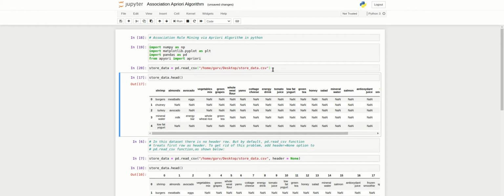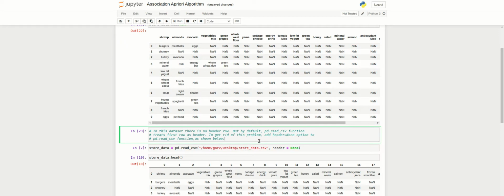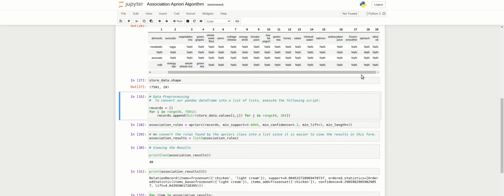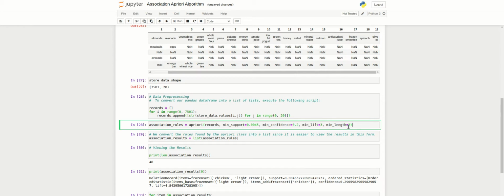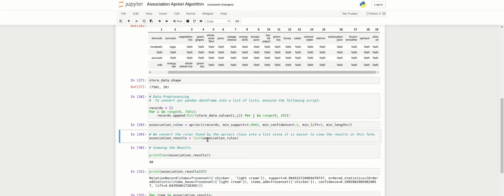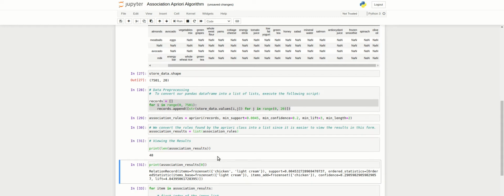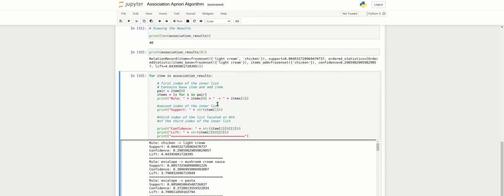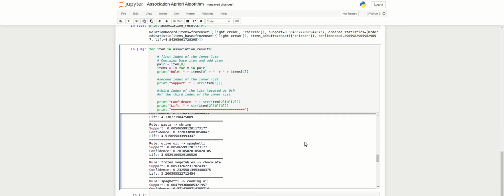Implementation of Association Apriori Algorithm